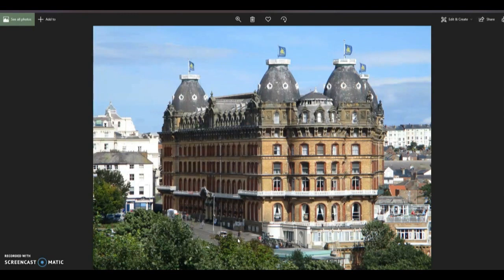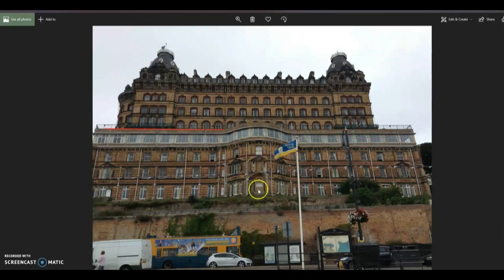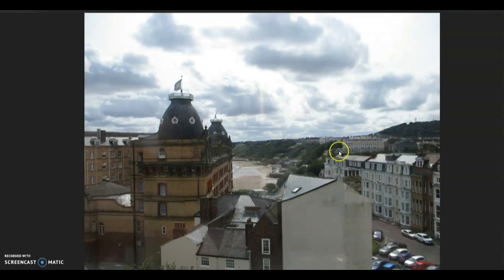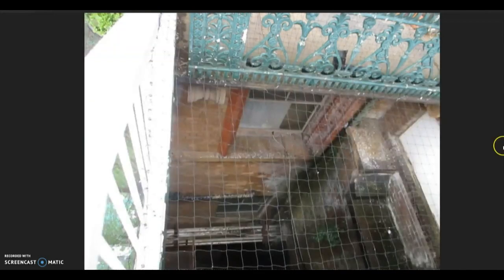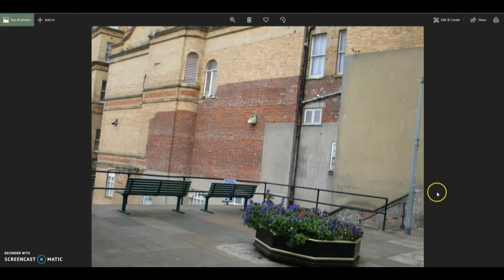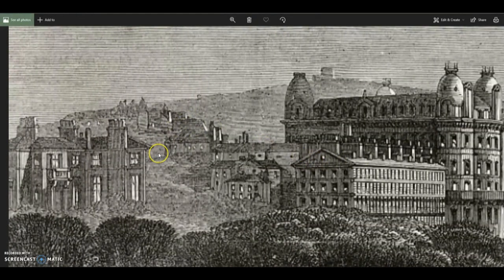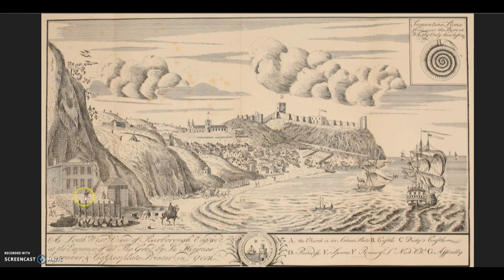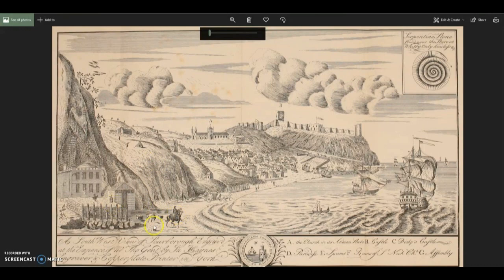Scarborough The Grand Hotel ..parts 1&2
The grand hotel was one of my first attempts at putting together a video at the time i did not know how to join video together and i had to put it out in two parts it has resulted in a few comments of people seeing the second part before the first so now i have learnt a little more and managed to join the two. this is not a new video however i hope you enjoy it all the same.